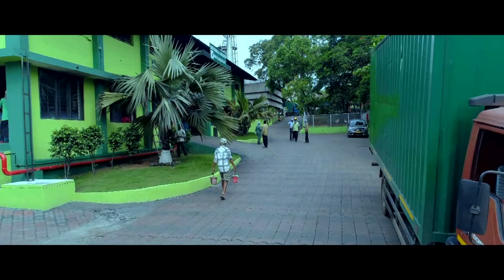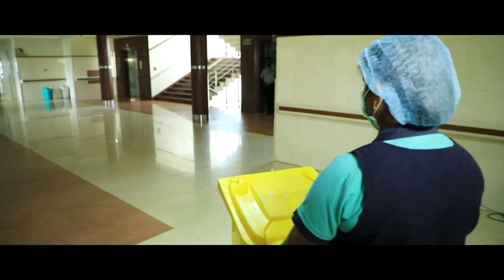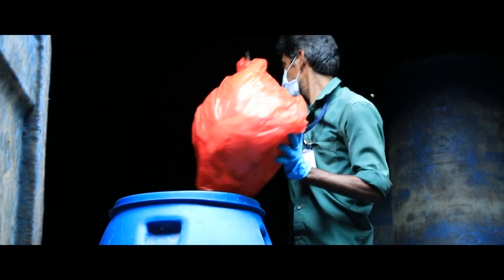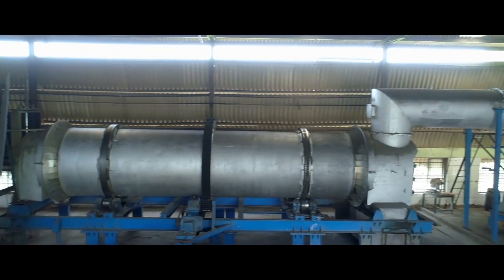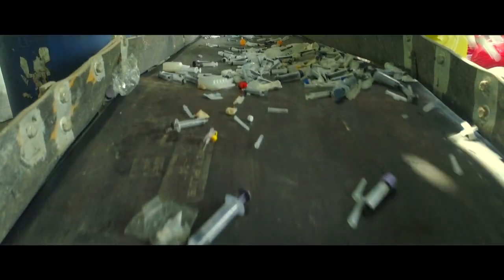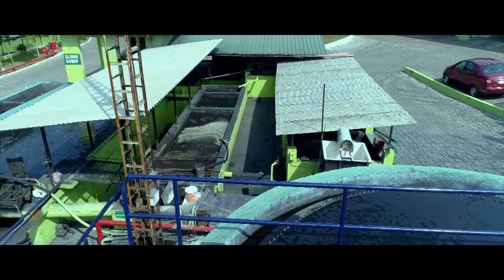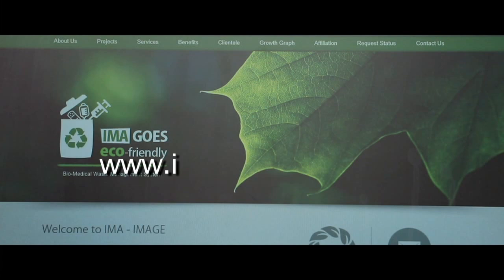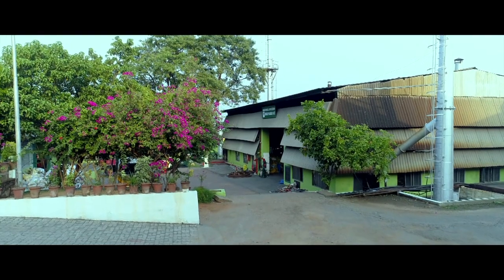IMAGE - CBWTF (Common Biomedical Waste Treatment Facility Run by IMA Kerala) English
IMA INITIATIVE OF BIOMEDICAL WASTE MANAGEMENT IN KERALA “IMAGE - CBWTF”

The entire Bio-medical Waste generated in the State of Kerala is managed by IMAGE (IMA Goes Eco-friendly) initiative of IMA Kerala State Branch. The biomedical waste segregated at source is collected, transported and scientifically treated by IMAGE as per the Rules and Regulations stipulated by the Bio-medical Waste Management Rules 2016 [Amended in 2018].

IMAGE[Indian Medical Association Goes  Eco-friendly]:IMAGE Project was launched on 21st October 2001 by the Indian Medical Association, Kerala State Branch and the IMAGE Plant, the Common Biomedical Waste Treatment and Disposal Facility (CBWTF) established at Kanjikode, Palakkad,was commissioned on the 14th December 2003for the scientific management of biomedical waste generated from health care facilities in Kerala. IMAGE was conceived and launched to support the healthcare providers to overcome the challenges of disposal of hospital waste in accordance with the provision of the Biomedical Waste (Management and Handling) Rules 1998 with the approval of Kerala State Pollution Control Board.

IMAGE Management:
Under the auspices of IMA Kerala State, IMAGE is managed by a Management Committee consisting of Chairman, Secretary, Treasurer, Vice Chairman, Joint Secretaries and District Representatives. Apart from this there is a Purchase Committee, Vigilance Committee & Committee for upcoming Projects These Office-bearers are elected/nominated from among the IMA Members who regulate and manage all the activities through IMAGE Administrative Office functioning at IMA Head Quarters, Thiruvananthapuram.

IMAGE PLANT, PALAKKAD
IMAGE PLANT is situated in the midst of 23 acres of land at Manthuruthy, Kanjikode, Palakkad.  There are 5 main Buildings & few small buildings for the plant with a total plinth area more than 60,000 sq.ft.  IMAGE is now the largest Biomedical Waste Treatment Plant in India which has the capacity to treat more than 40 tons of Bio-medical waste per day.

The plant machinery includes 5 huge Incinerators(equipped with Online Continuous Stack Emission Monitoring System (O-CEMS), 5 Autoclaves, 4 Shredders, 150 meters long scrap sorting Conveyor belt system, 3 scrap grinders with washing equipment, 2 Hydraulic bundling machines, 2Bottle sorting machines, and two 125 KVA Generators and one 380 KVA Generator.  There is a vehicle wash area of 2000 sq. ft. and a modern Effluent Treatment Plant with capacity to handle 4.5 lakhs liters per day for disinfecting all the effluents coming out during treatment of the waste.  There are 64 Surveillance Cameras recording the activities within the plant, which is available for monitoring the plant activities, 24 hours a day. IMAGE has multiple rain water harvest systems including Micro-Watershed Based Rain Harvesting. There is a huge Green-belt surrounding the plant.

IMAGE is operated by about 500 staff working together for IMAGE, GJ Multiclav, Scrap dealers & Security agency.